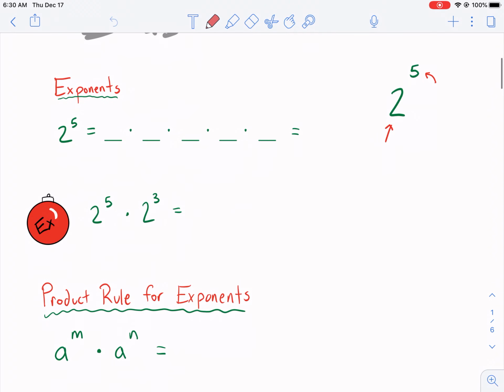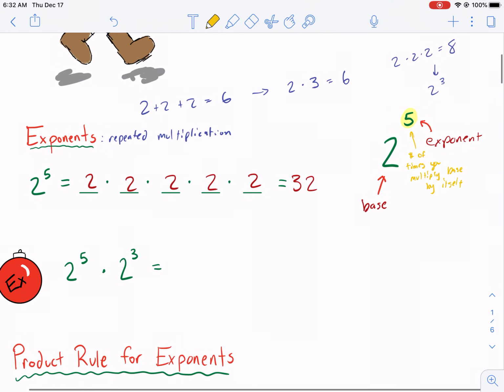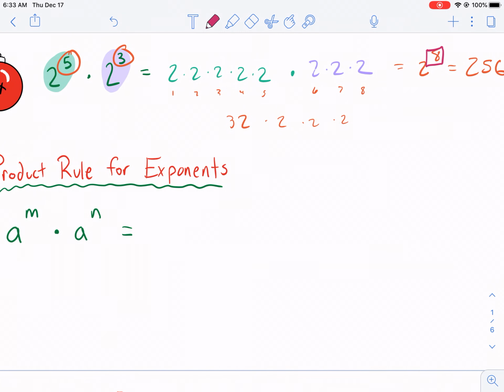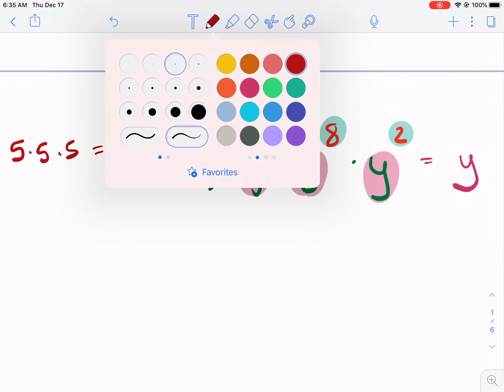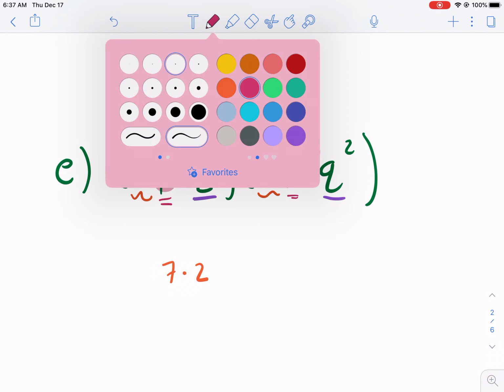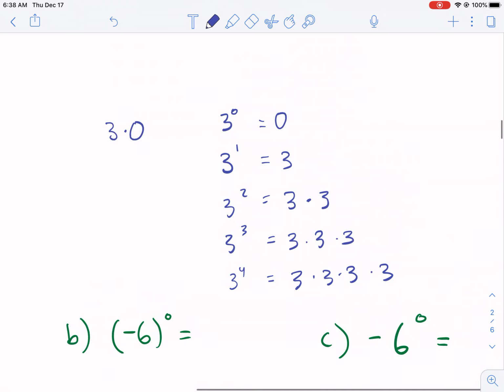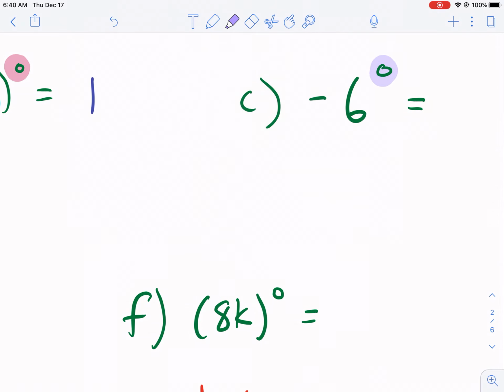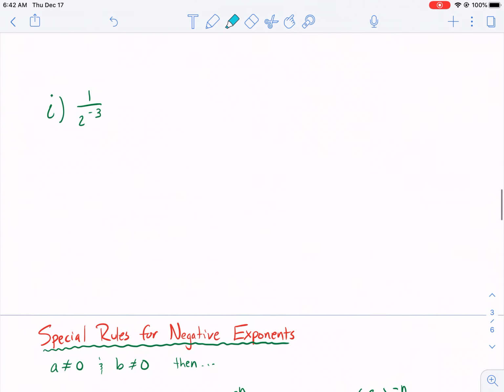Advanced Topics with Mr. West | Chapter 4.1 Video Notes Part 1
Introduction to exponents, the product rule, and zero exponents